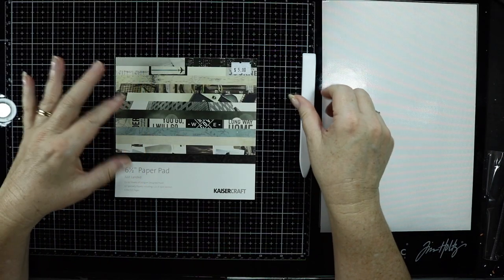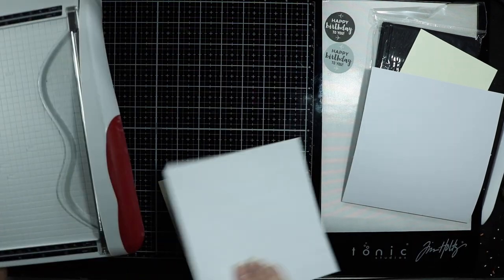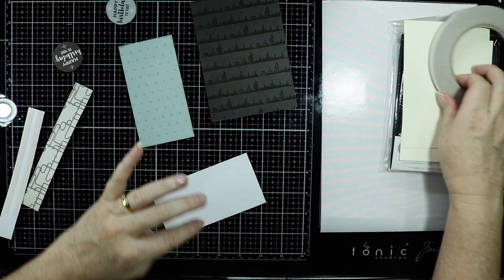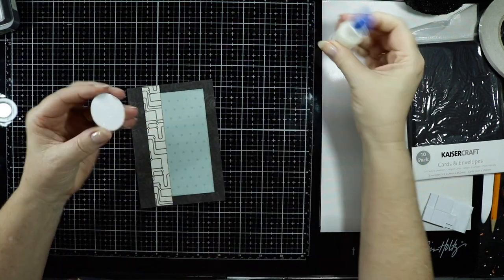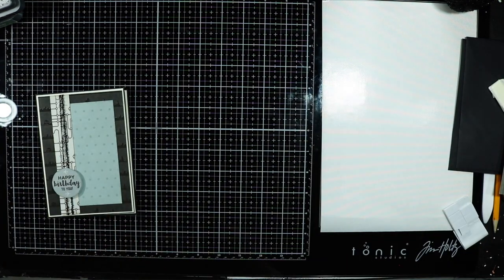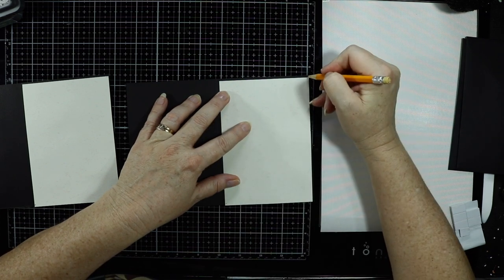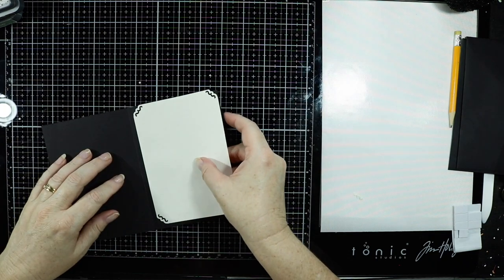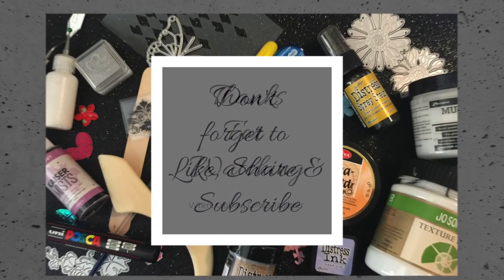Making Quick Masculine Cards | KaiserCraft | How I Store My Paper Pad Scraps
G’day everyone,

I love making quick and easy cards at the moment, as I am a little time poor.  With current work commitments and a new granddaughter keeping me busy. I’ve had this KaiserCraft 6 ½ “ Paper pad in my stash and thought was time to use this pad.  I absolutely love KaiserCraft products and use them when I can.

Please head over to my website for a list of items used.

Copyright notes, purchases from online stores (Etsy, Ebay, Amazon and others) are the priority property of these entities. Any identity or copyright is their responsibility. I have no way of knowing if stamps, dies or other scraping items are duplicates or copies of any company.

Links are correct at time of publication. No responsibility is taken if supplier is out of stock or no longer available.

Music YouTube Library – Patent Doll

Happy crafting. :)

Love

Ali xx